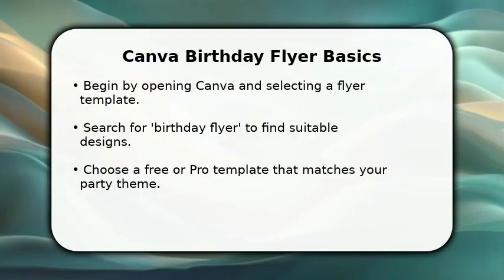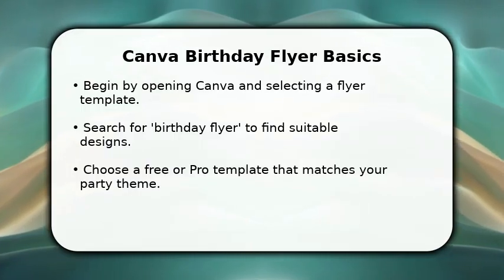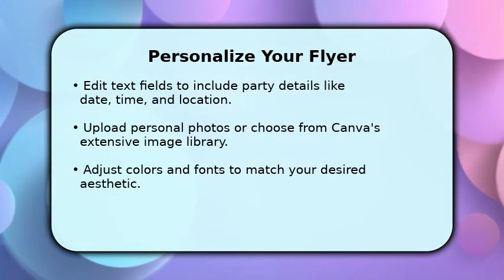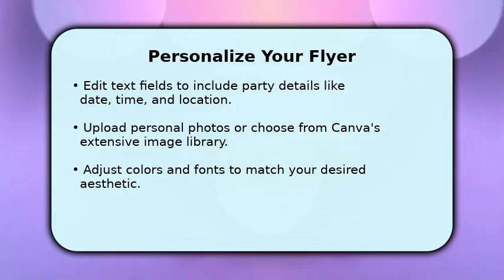How to Use Canva to Design a Birthday Flyer in 2025 - Easy Guide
▸ :^) Learn how to create a beautiful birthday flyer using Canva's easy-to-use design tools. In this video, we'll show you step-by-step how to make a stunning birthday flyer that will impress your friends and family. From choosing the right template to adding text and images, we'll cover everything you need to know.